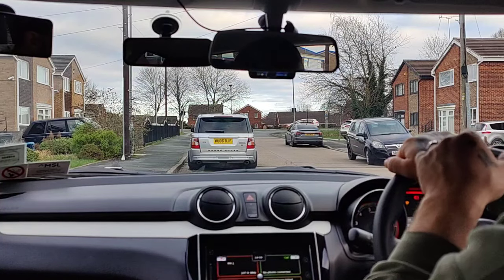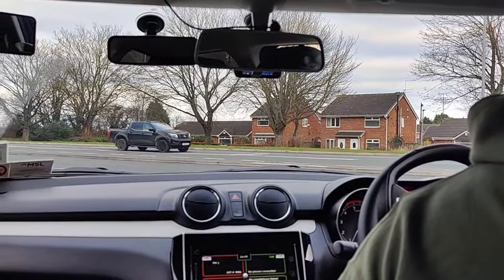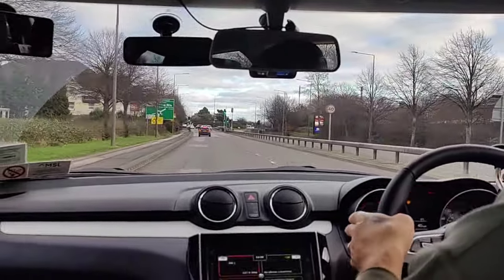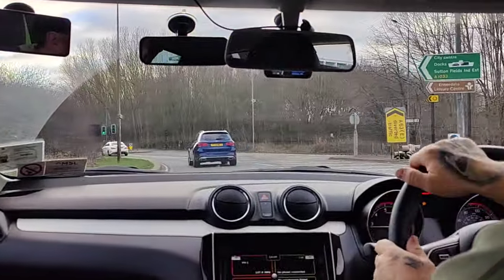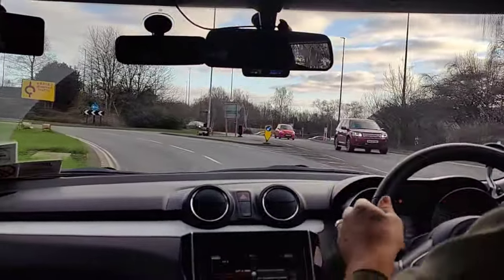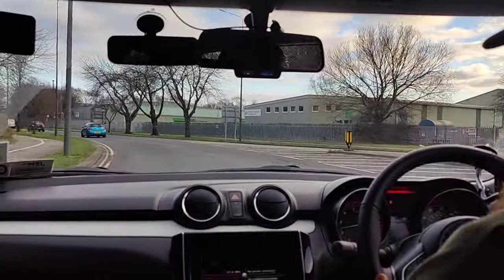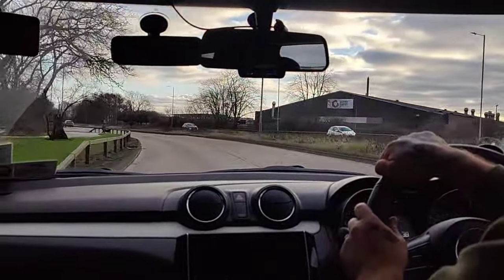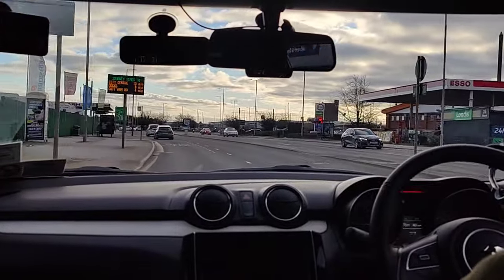Following Signs To the A1033 (Hull Bev Rd) To Test Centre